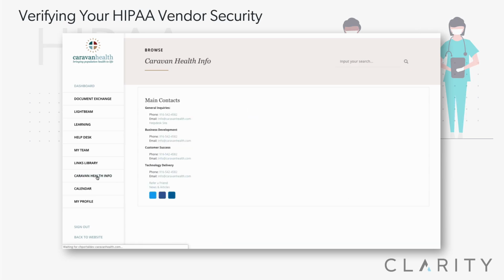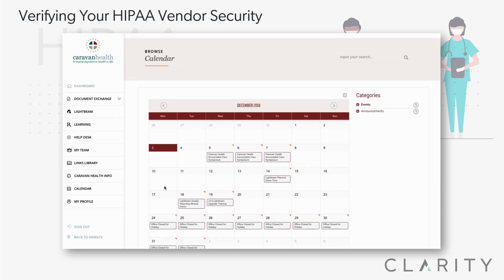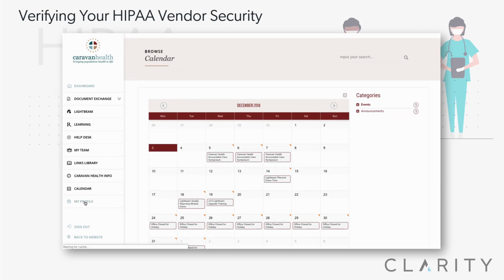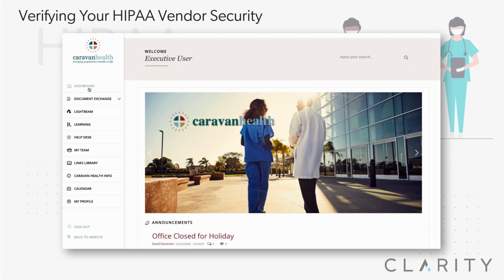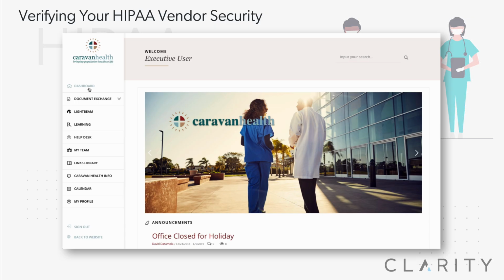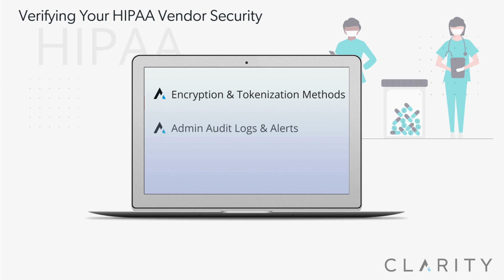Verify HIPAA Vendor Security with These 3 Key Steps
Are your vendors meeting HIPAA security standards? Here are 3 crucial steps to verify their policies and protect your business.

1. Confirming robust data encryption and tokenization methods
Check whether your vendor uses advanced encryption like AES-256 and tokenization to secure PHI. These measures prevent unauthorized access and ensure data protection.

2. Inspecting administrative audit trails and alerts
Verify that the vendor maintains detailed logs of system access and activities. Audit trails and real-time alerts are critical for identifying suspicious behavior.

3. Reviewing incident response protocols for data breaches
Evaluate how the vendor handles data breaches, including notification timelines and mitigation strategies. A well-documented response plan ensures compliance and reduces risks.